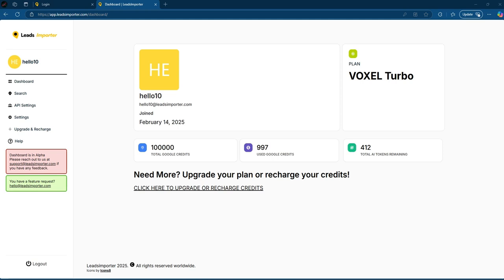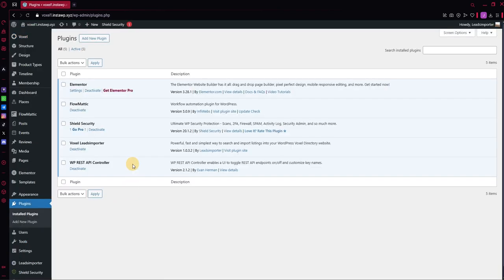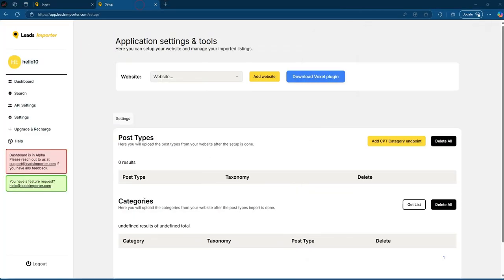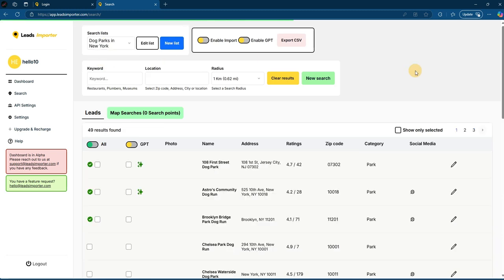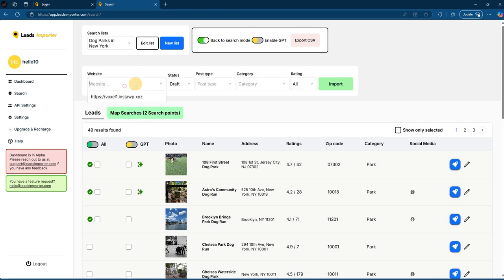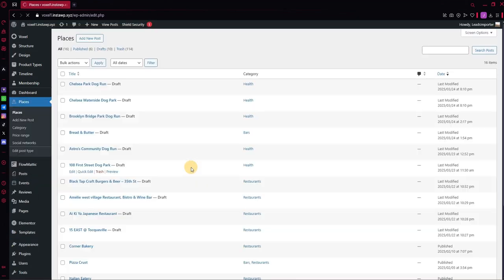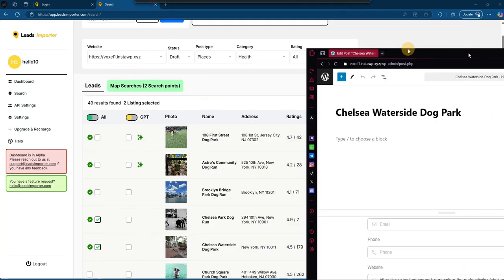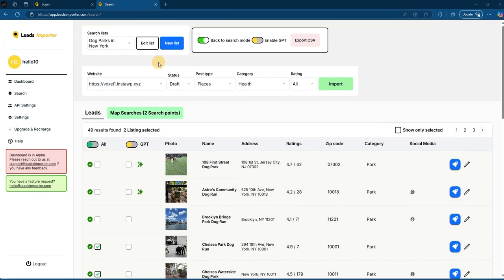Voxel Directory WordPress Update 1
Great and exciting news. Now there is a faster and simpler way of importing listings directly into your Voxel WordPress directory theme.
Install the new Voxel Leadsimporter plugin, and with this we enable that you can import listings directly from your Leadsimporter dashboard into your Voxel Directory website.